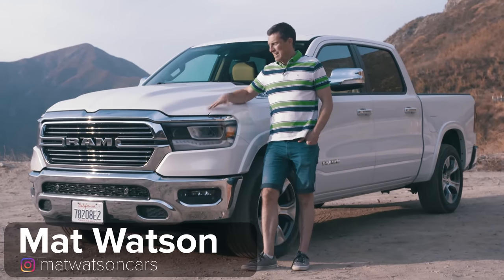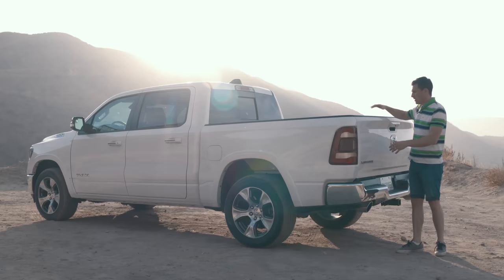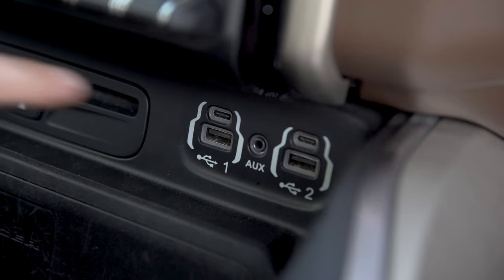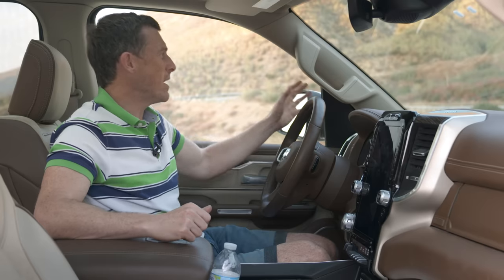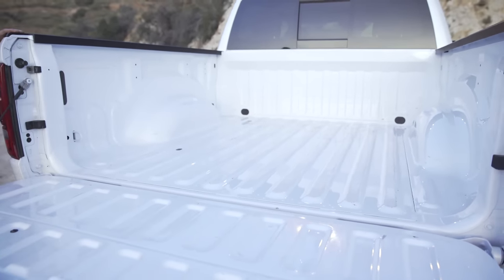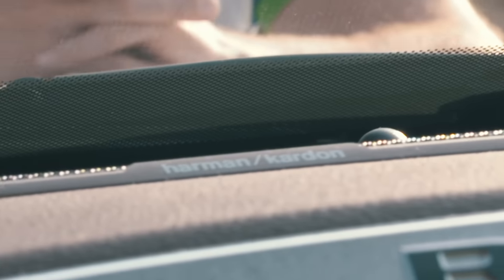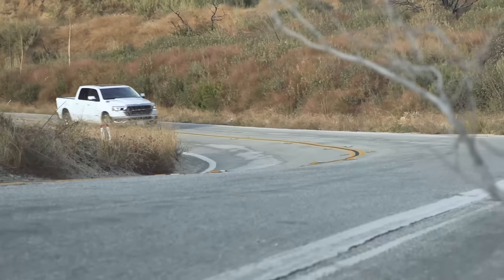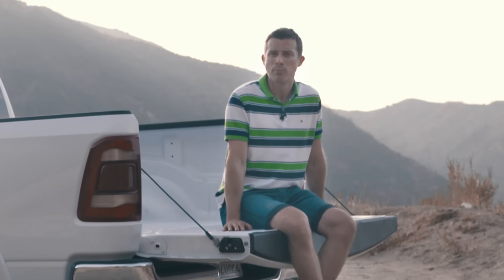Dodge Ram 1500 Pickup review - the Rolls-Royce of Trucks!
When it comes to American pickup trucks, the Ram 1500 is one of the poshest options out there! It may have ditched the Dodge name, but you still get a load of goodies, such as a very luxurious interior, a gigantic infotainment screen and ridiculous 22-inch wheels! Beneath the bonnet, the range-topping version is powered by a beastly 5.7-litre V8, with 395hp! But is all this exuberance enough to make the Ram worthwhile over the Ford F150 Raptor or Chevrolet Silverado? Join Mat and see!